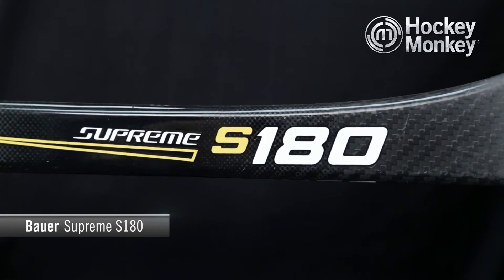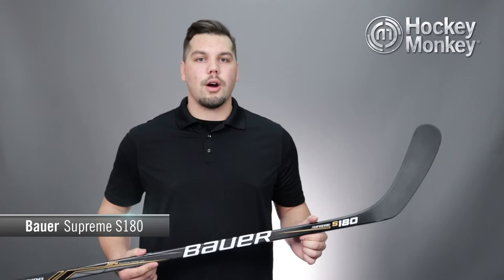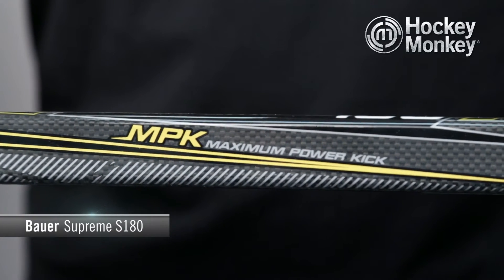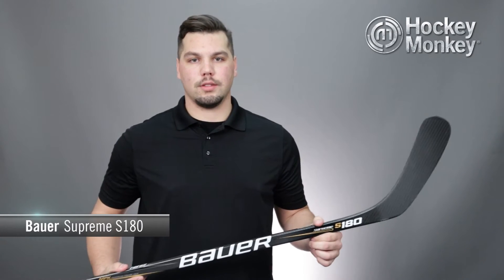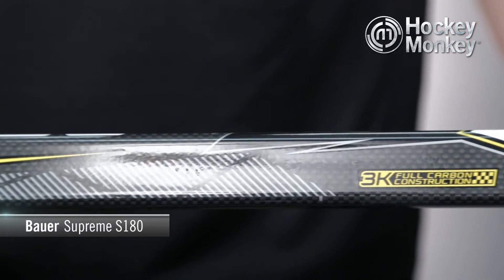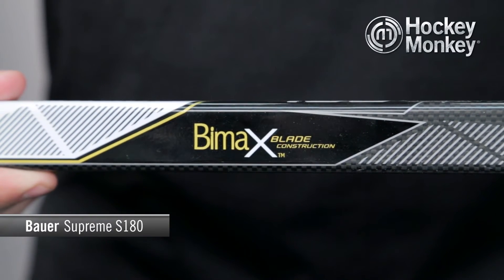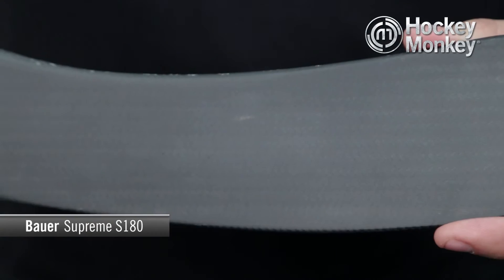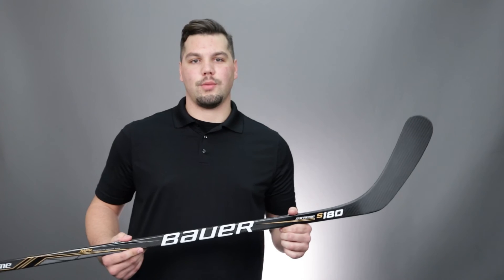Bauer Supreme S180 Hockey Stick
Monkey Minute -- Bauer Supreme S180 Hockey Stick -- The Bauer Supreme S180 hockey stick comes into the next installment of Bauer’s Supreme series line as a stick ideal for the power player that loves to unload bombs.